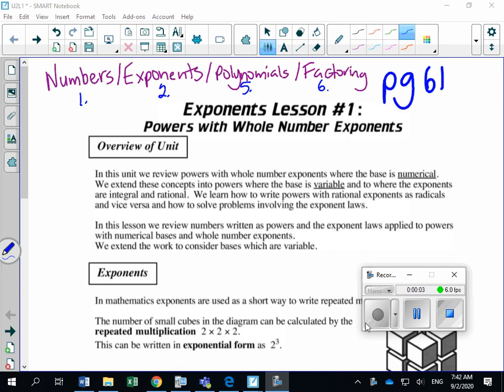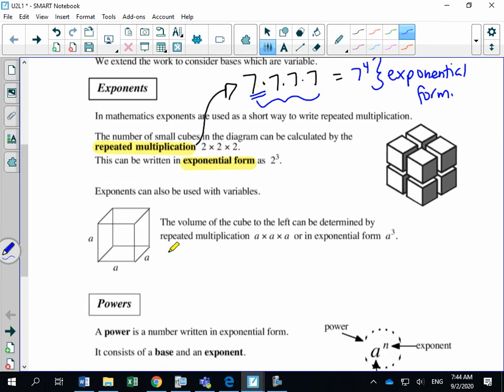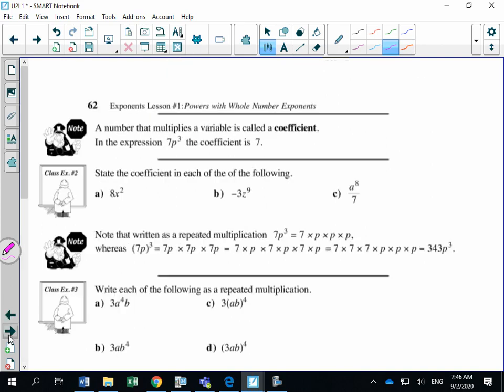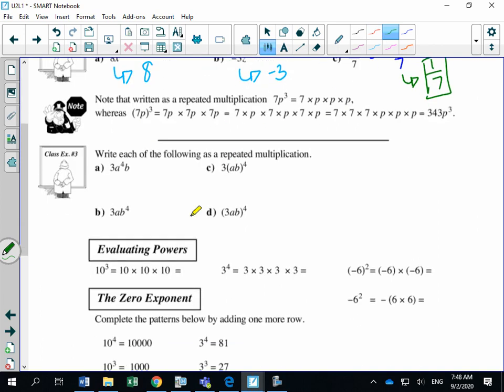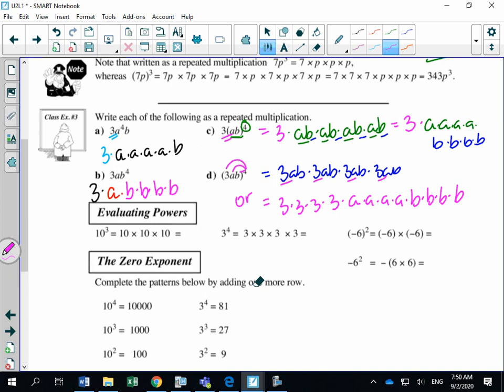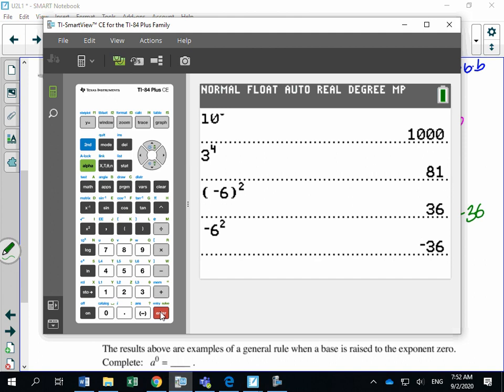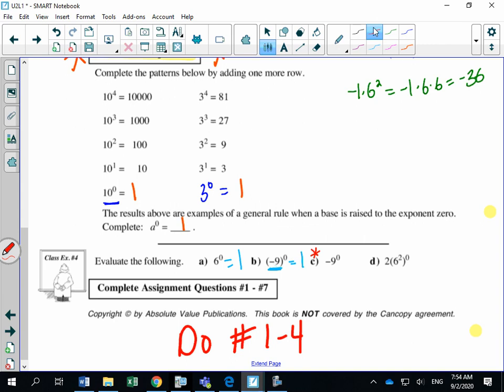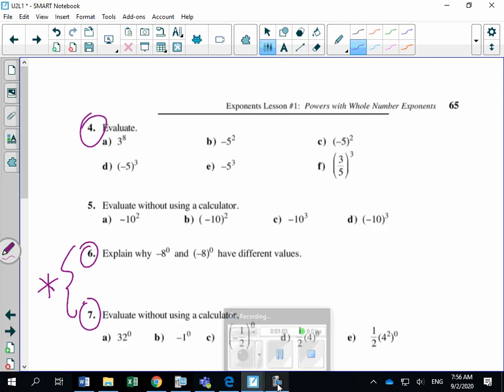Exponents Lesson 1 - Part 1 (Exponents)